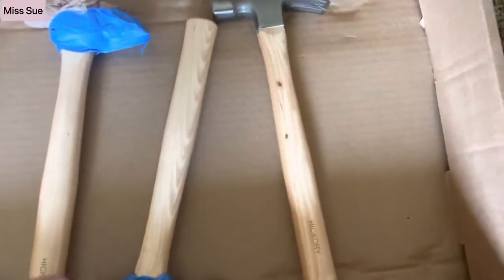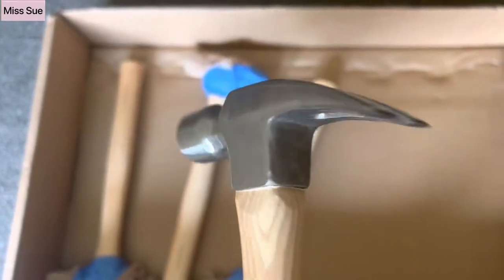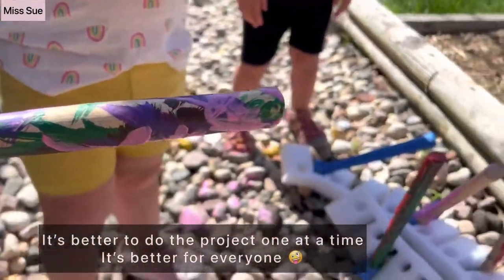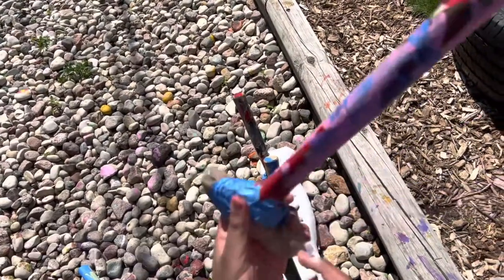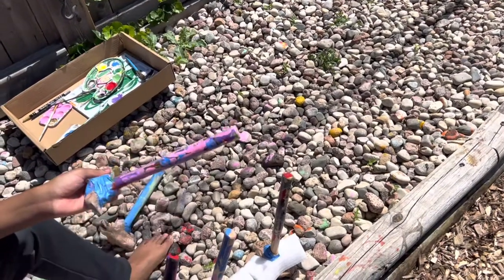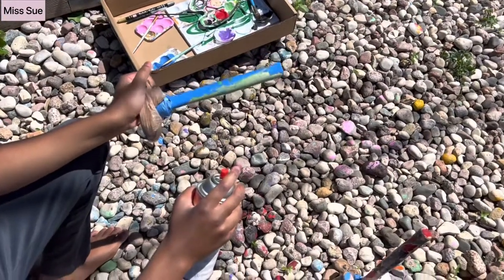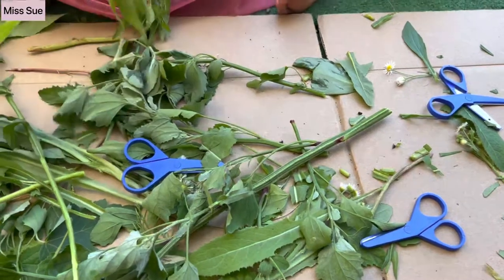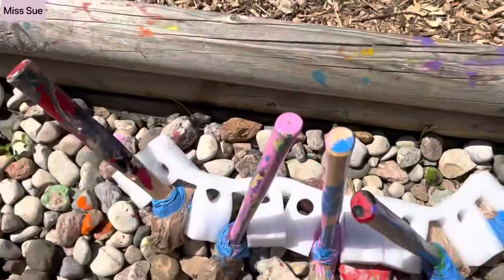Home Daycare - Children Process Art Painting Fathers Day Hammer Gift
The children made these process art hammers for their dad's gift.
These can be done for grandparents' gifts, mom gifts, uncles, aunts - anyone can benefit from a beautiful hammer painted by the children.